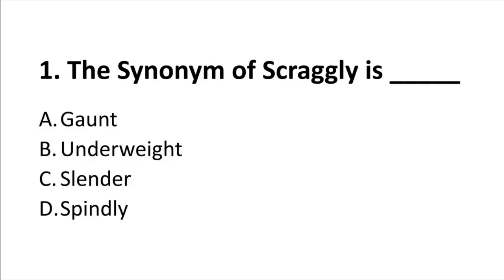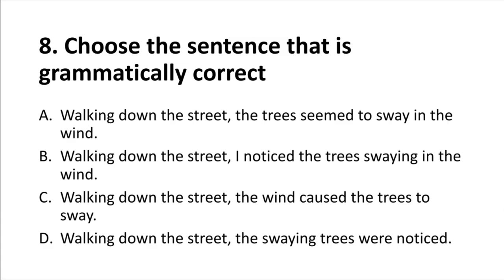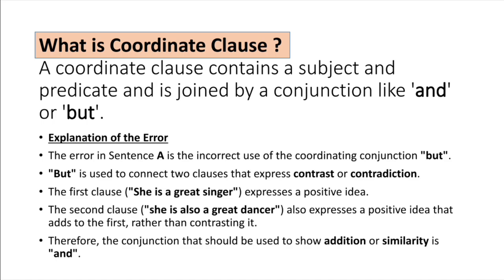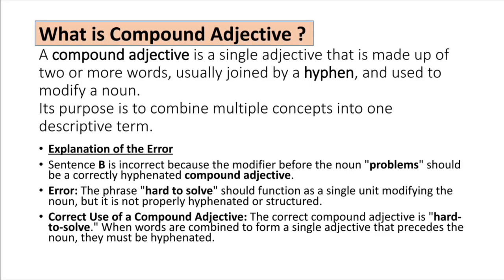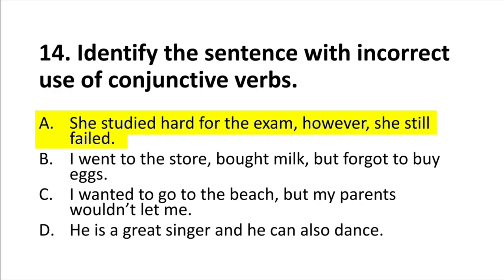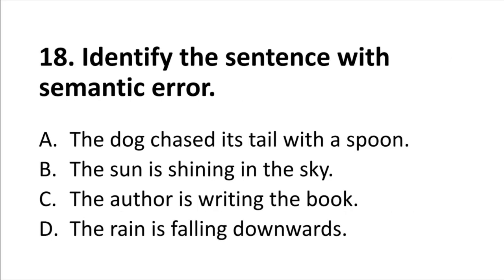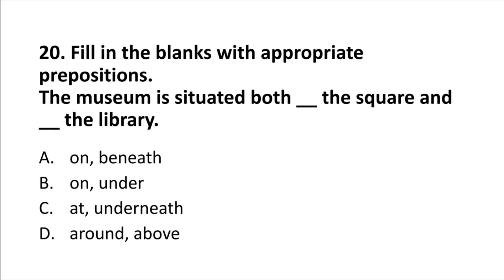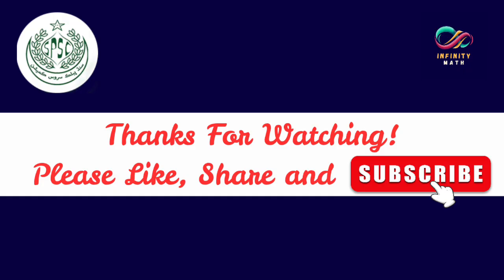CSS MPT-2026 | MCQs based Preliminary Test | FPSC | English | Part 1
@infinitymath31221  you can find all solved past papers of CCE, MPT, FPSC, SPSC, PPSC, KPPSC, AJKPSC Lecturer/ Subject Specialist Mathematics, NTS past papers and so on..
So, Perfect for Pre-interview written exam preparation and concept clarity watch ‎⁨@infinitymath31221⁩